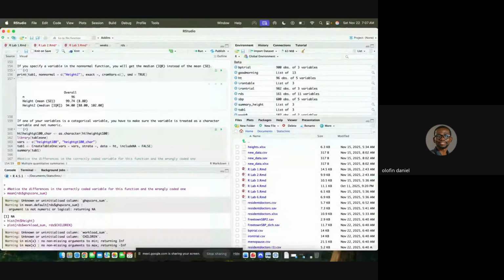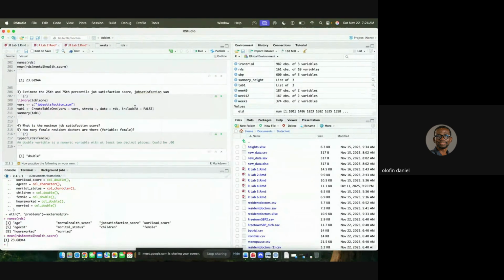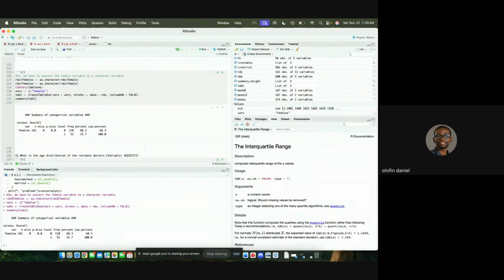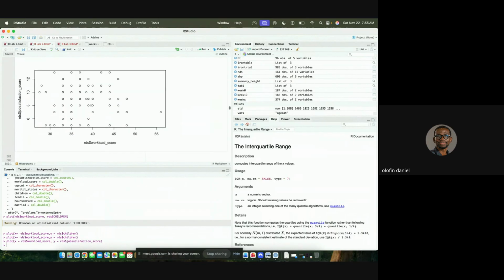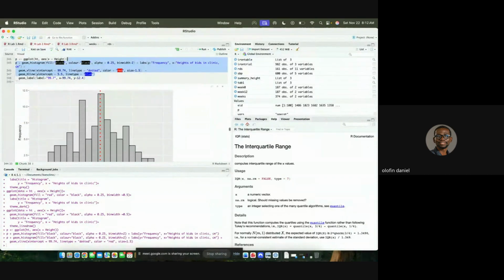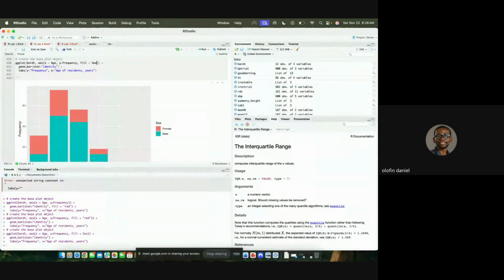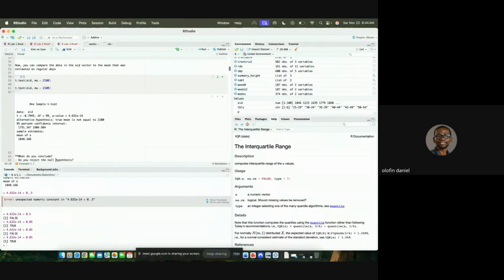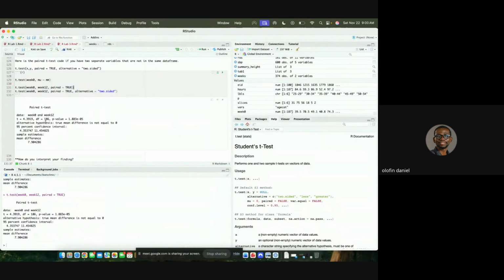Comparing means and medians in R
In this class, Daniel Olofin takes the class through T-tests (one-sample, paired and independent sample), Wilcoxon signed rank and rank sum approaches